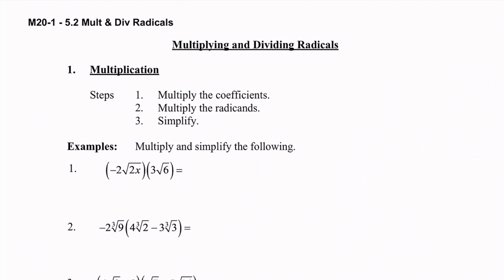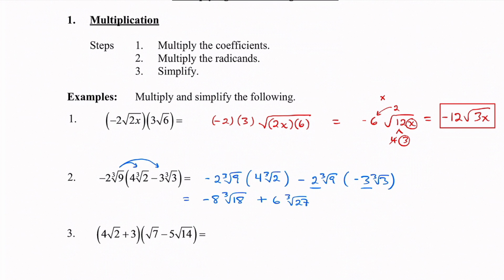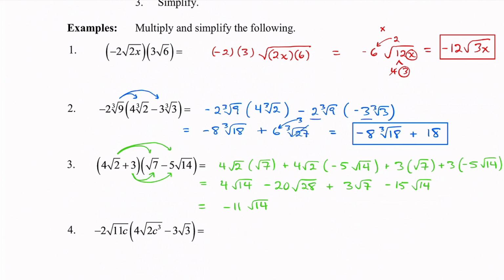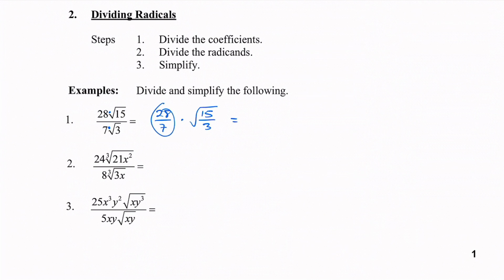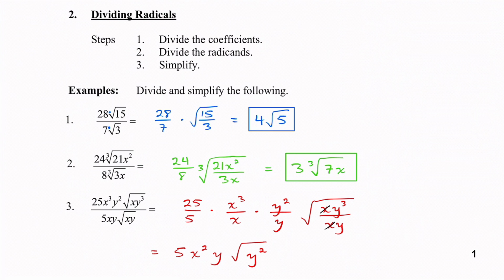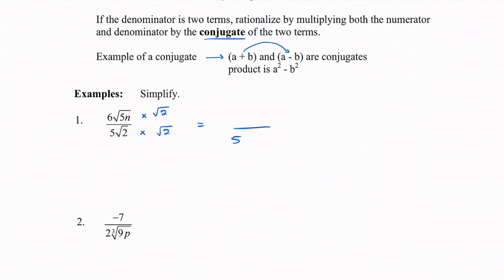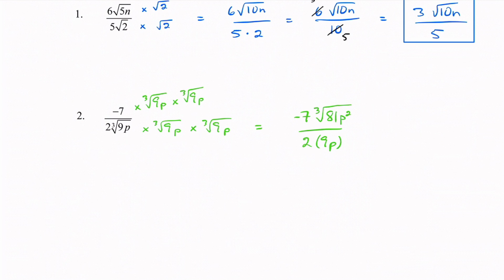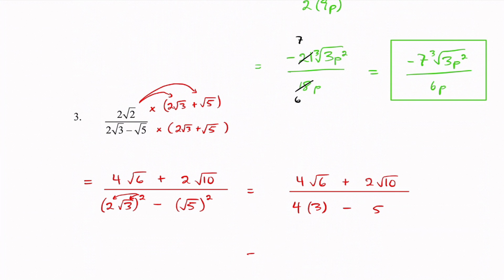M20-1 - 5.2 Multiplying & Dividing Radicals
00:27 - Multiplication Steps
00:56 - #1
02:06 - #2
03:57 - #3
06:53 - #4

08:09 - Dividing Steps
08:23 - #1
09:07 - #2
10:06 - #3

11:52 - Rationalizing denominators
13:37 - #1
15:35 - #2
17:46 - #3

20:29 - Textbook Questions